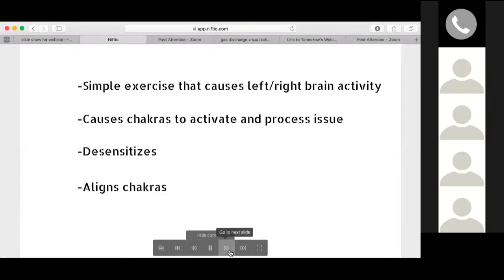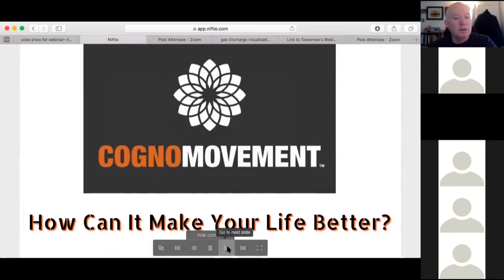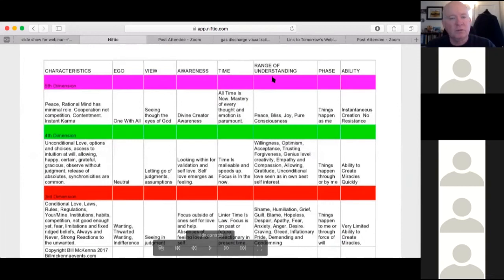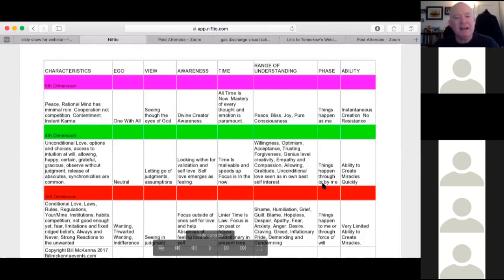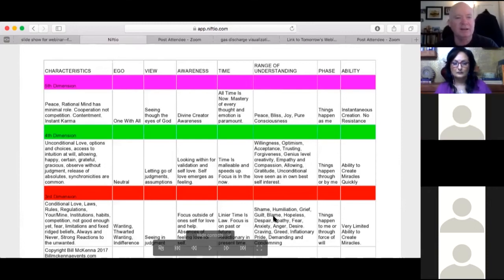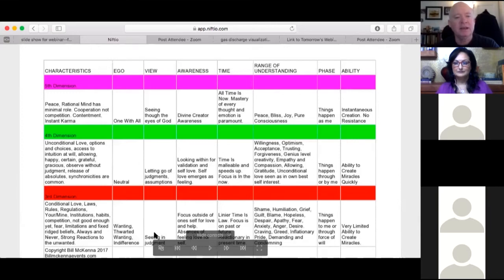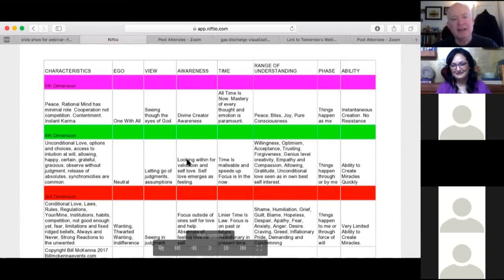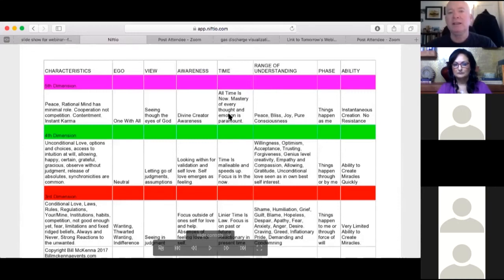Raise Your Vibration with CognoMovement Webinar